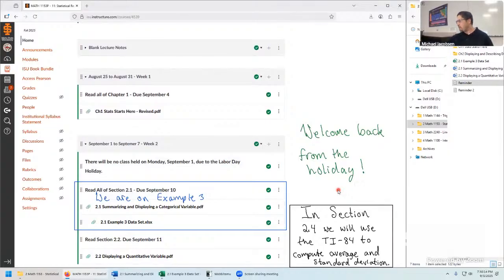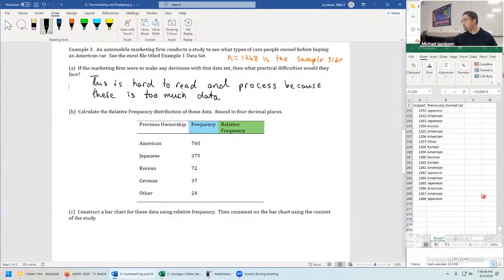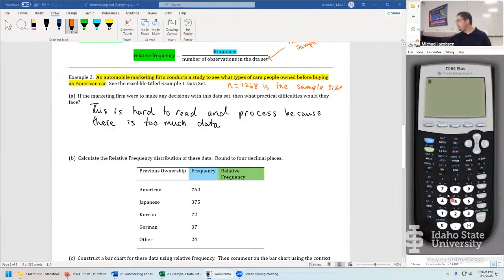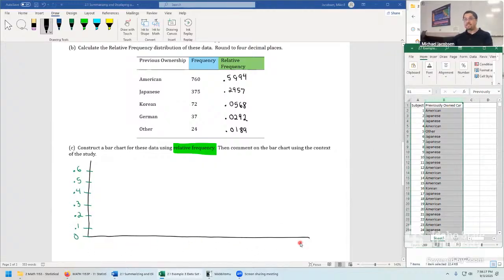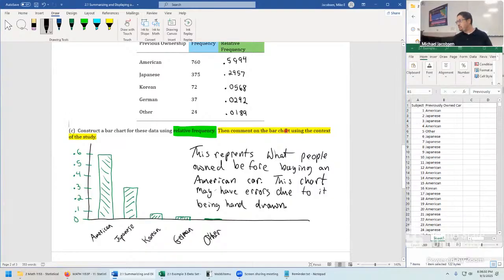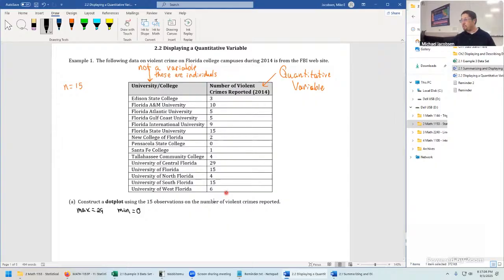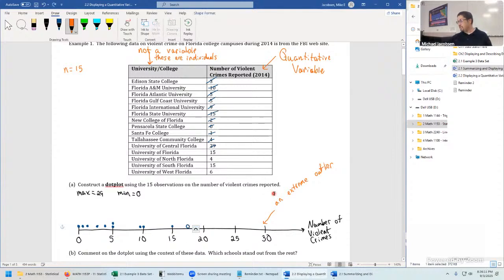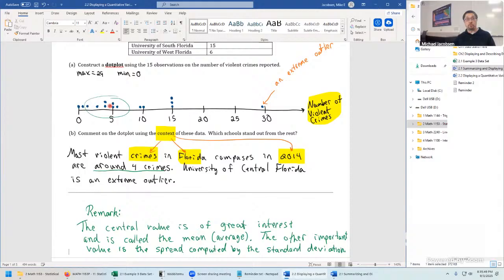Math 1153P - 3 September 2025 - Sections 2.1 and 2.2